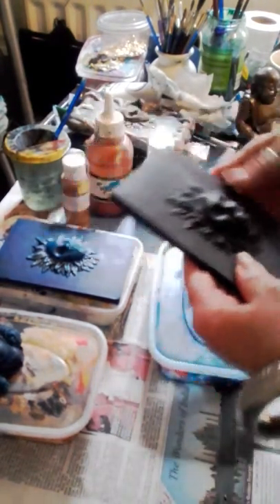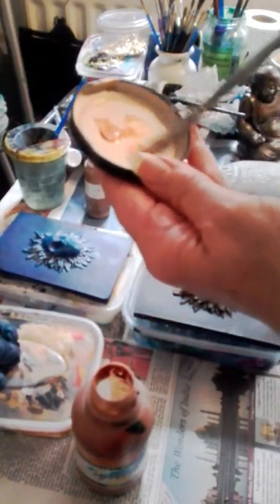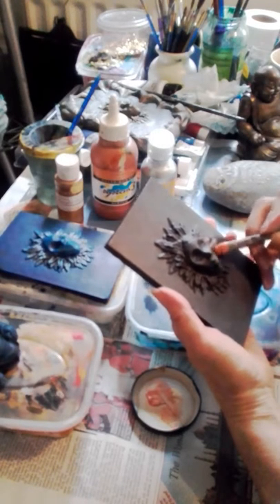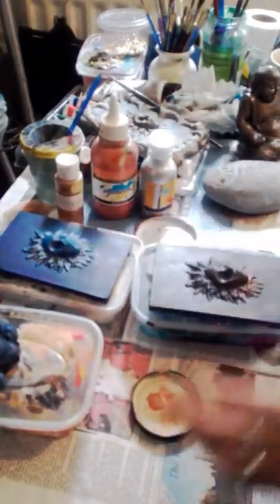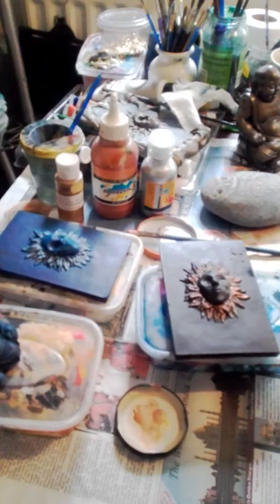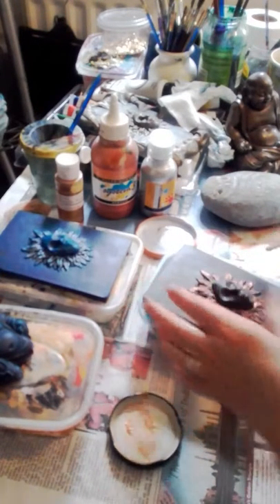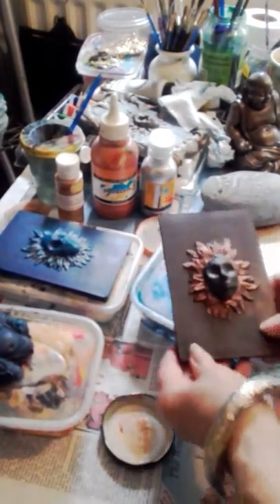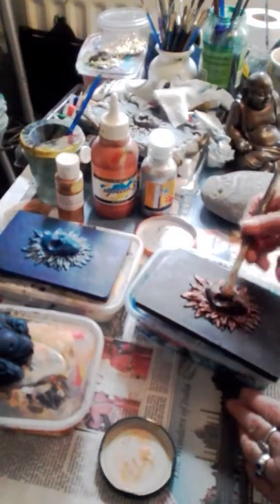Finishing effects Copper dusting acrylic paint effects on Memorial Garden Plaque Lady in the Woods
Home handmade Cement & concrete garden sculpture & garden plaque. Memorial plaque Lady in the Woods